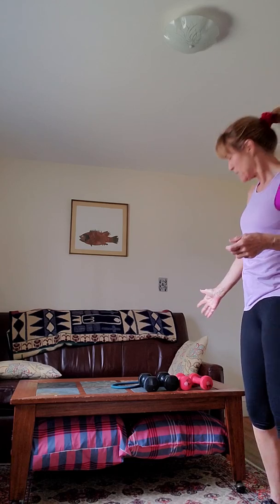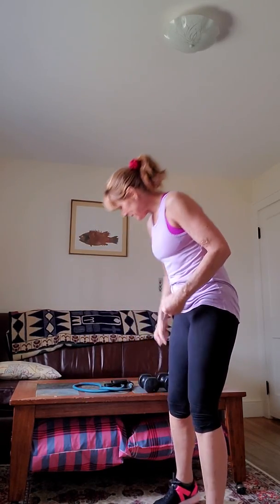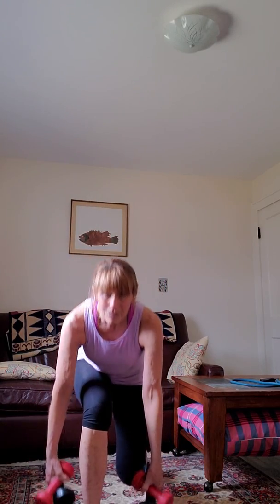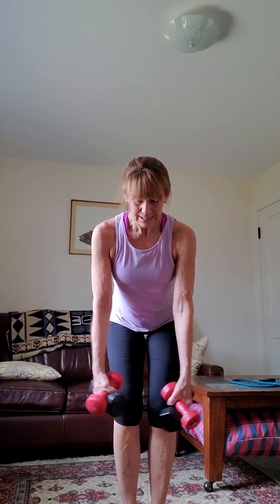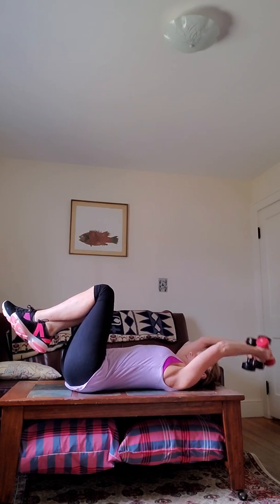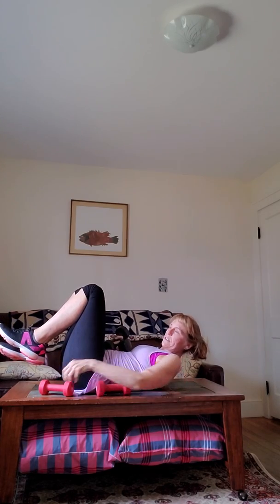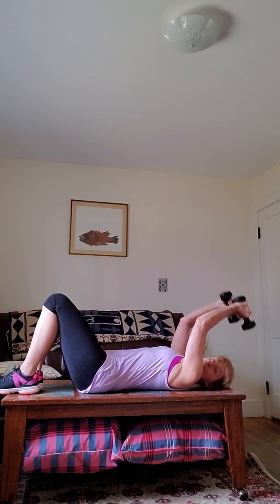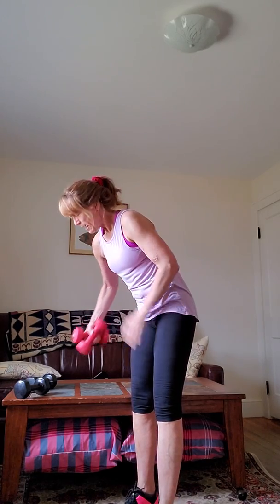'At Home' Strength Class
42 minutes, including a brief warm-up, working all major muscle groups for those 'mature' folks over 50.  Using hand weights (or soup cans, empty water/milk jugs filled with water, either separately like Dumb-bells or slid over a broom handle to create a barbell), Kt leads exercisers who may need to work in very limited space using little to no equipment. Modifications to exercises include using just body weight rather than dumbbells, and/or decreasing the number of repetitions of any exercise throughout the video.